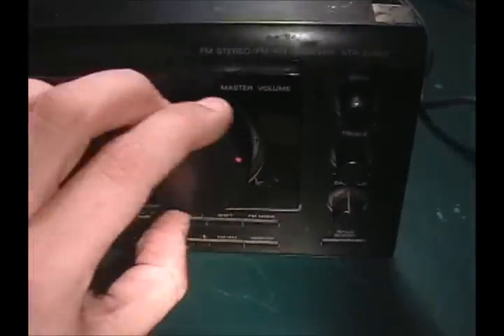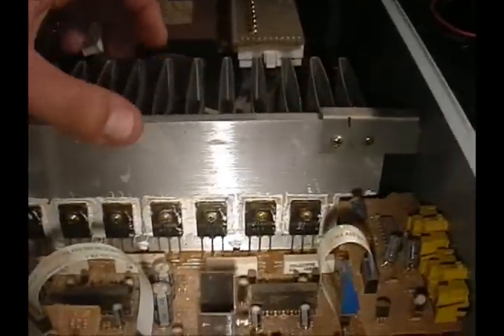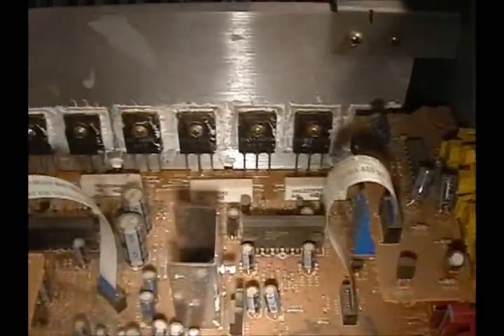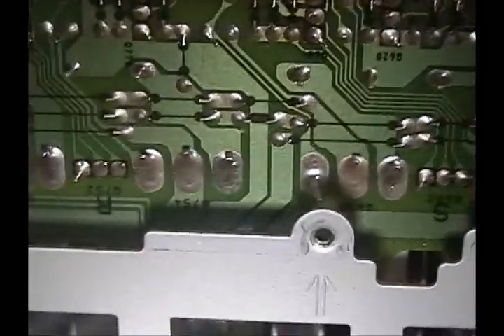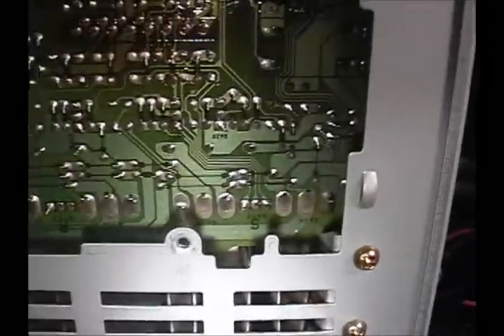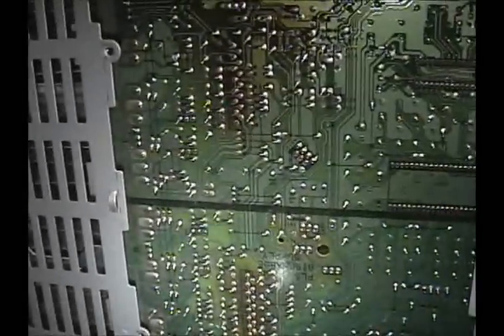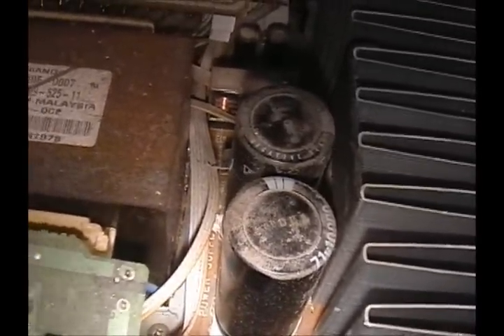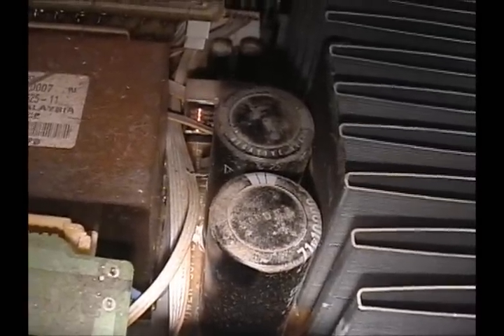Repair: Sony STR-D450Z - Part 1 of 2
Repairing a Sony STR-D450Z Headunit/Reciever that has been plagued with many cold solder joints.